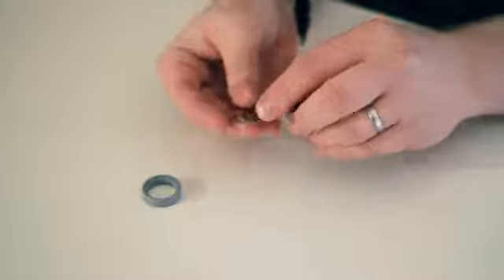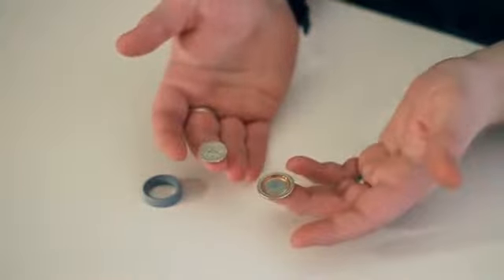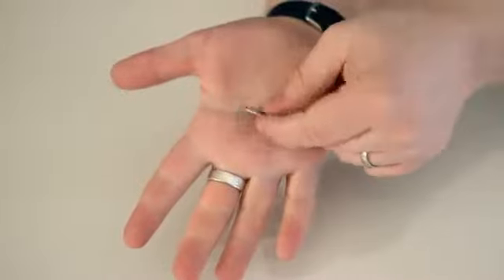Captain and Coke (Gimmick & DVD) by Blue Crown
The ultimate modern version of Scotch & Soda!